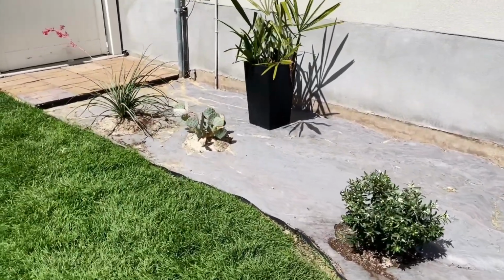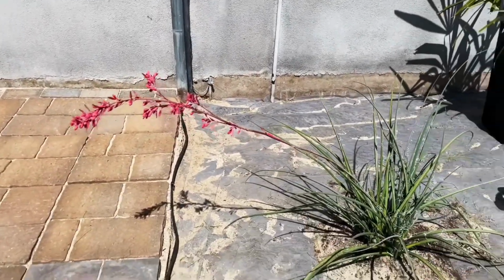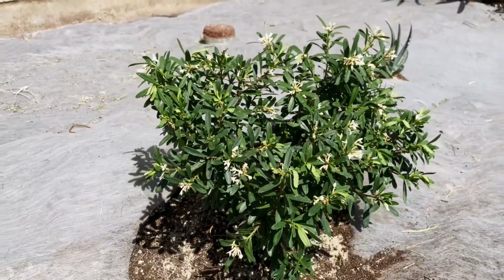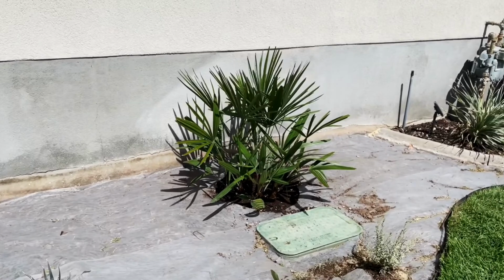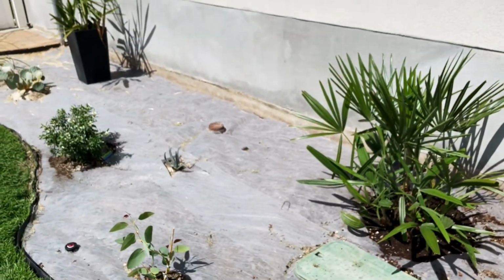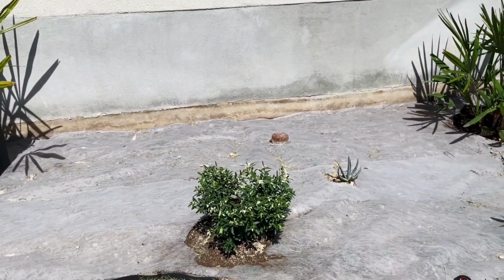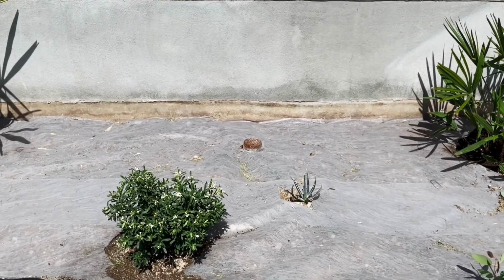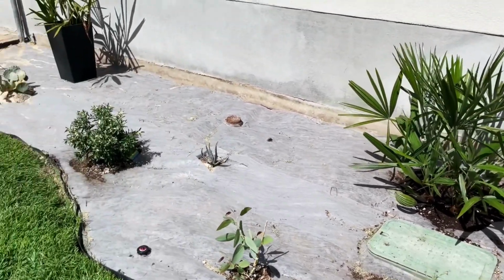Some New Additions to the Much Delayed Rock Garden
This garden has been taking me forever to complete due to my long work hours, extremely hot temperatures, and long awaited plant shipments lol. I finally got all the orange pea gravel ready to go, just waiting to get a few more plants in the ground when the much needed Monsoon/ cooler temps hit again next week.